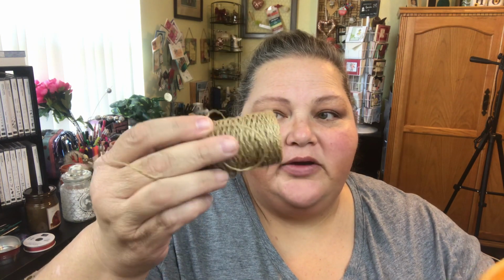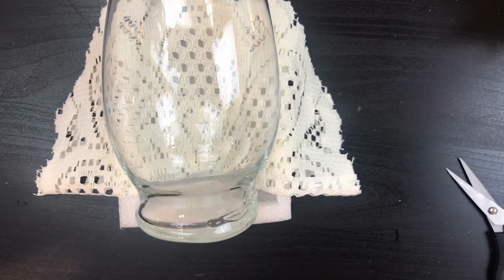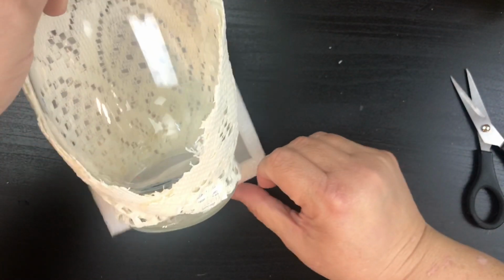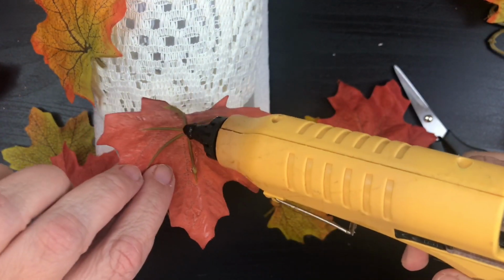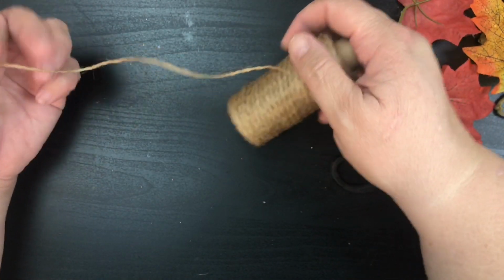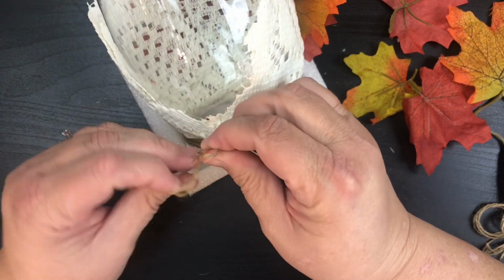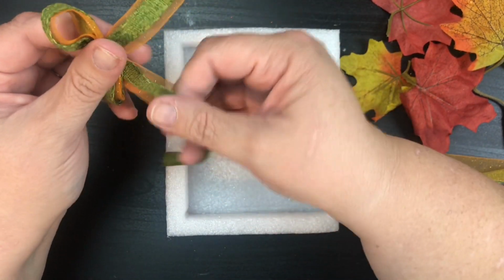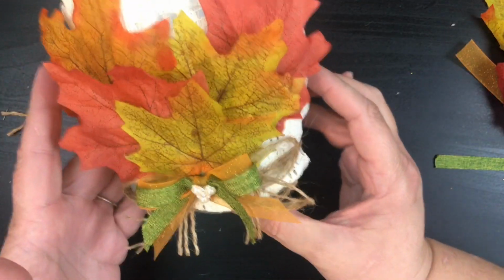NEW Fall Dollar Tree DIY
Give me a HUGE Thumbs Up if you like DIY’s

Learn Tips and Techniques, from Beauty and the Stamper's Jean Piersanti.  DIY, Plan with Me, Crafts, Hauls, and more.